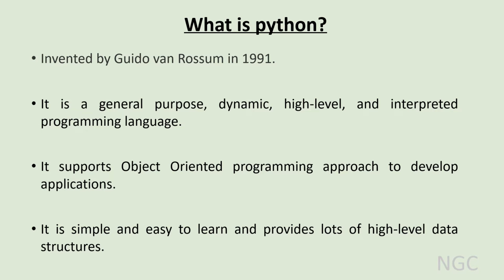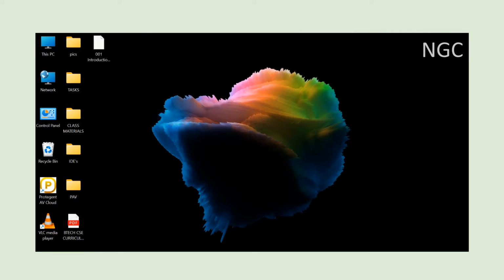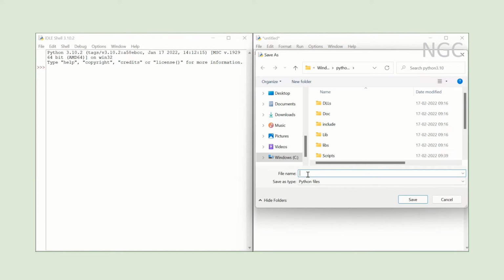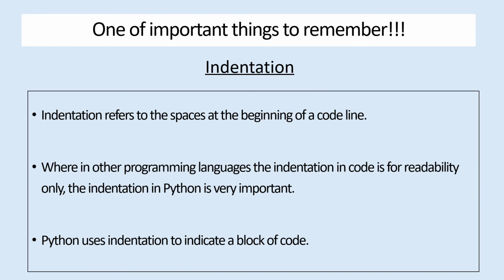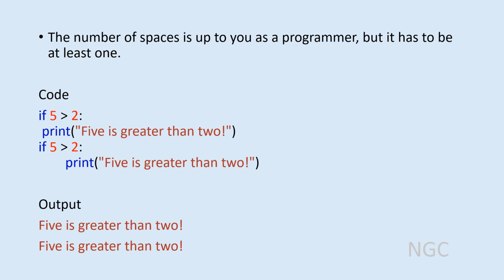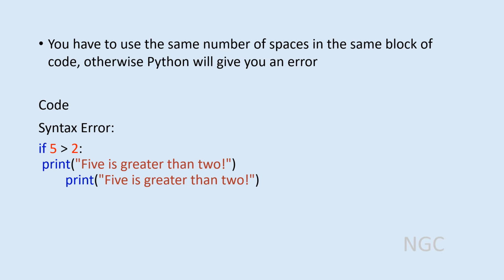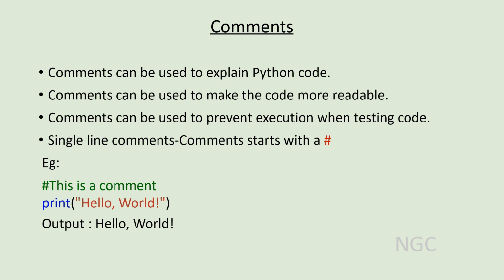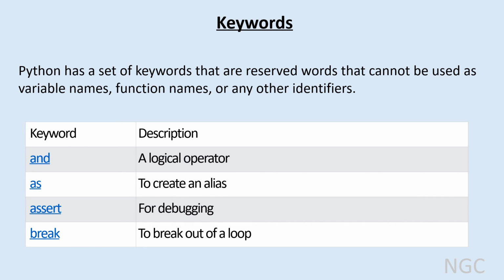First Session on Python by NGC Team